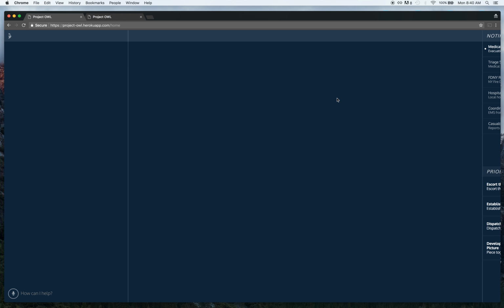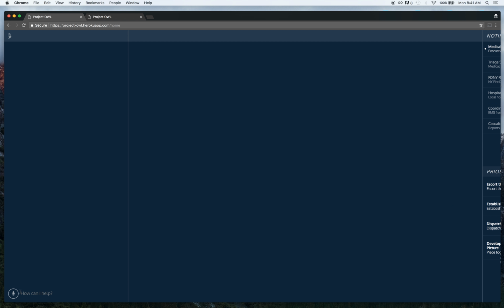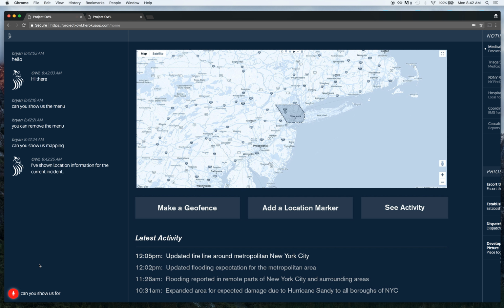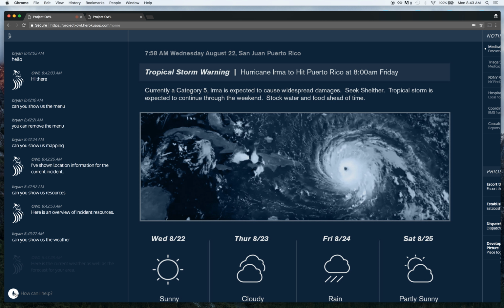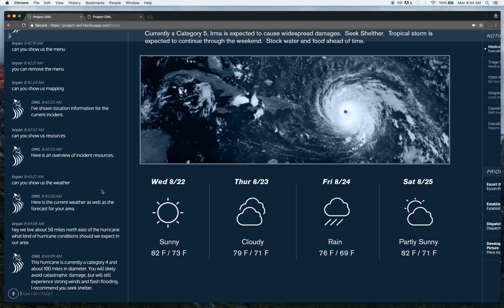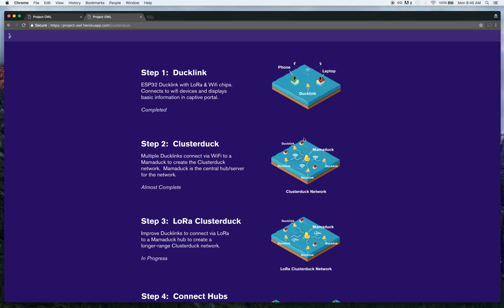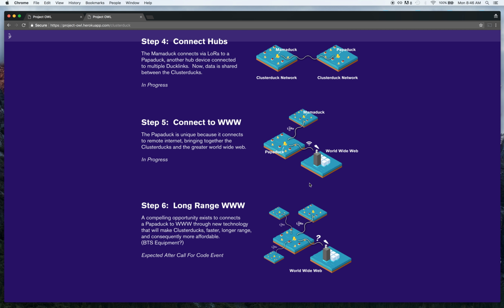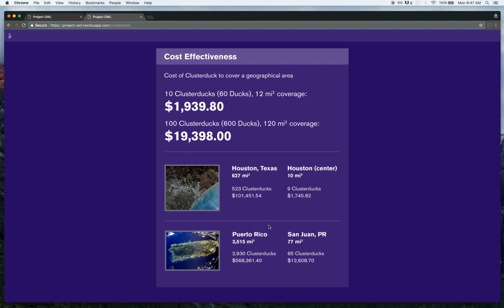OWL Progress and Demo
Progress on the OWL project to September 1st, 2018.  We anticipate expanding voice capabilities as well as getting closer to a proof-of-concept Clusterduck that we are able to demo.